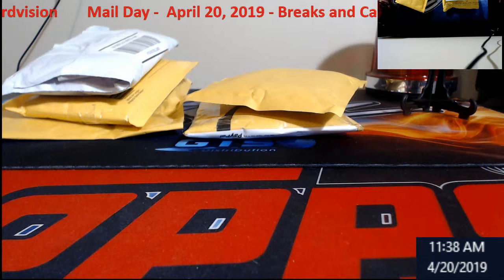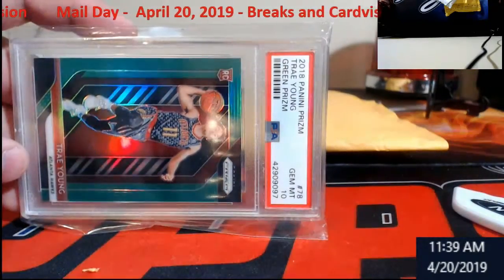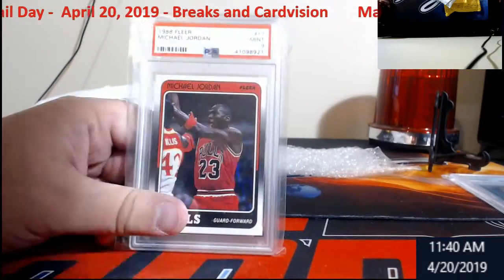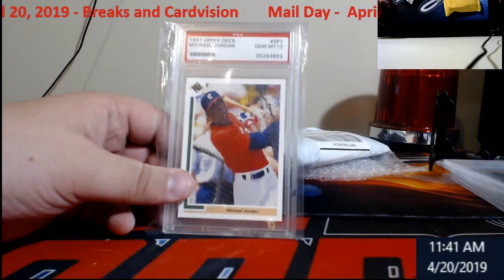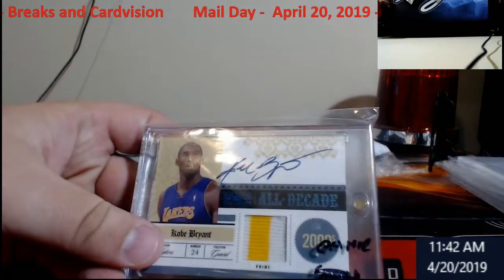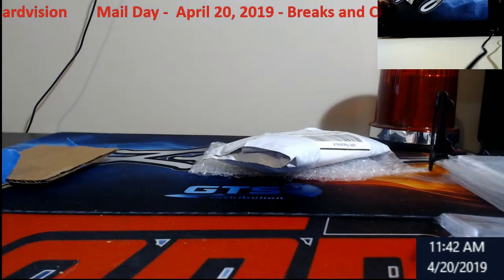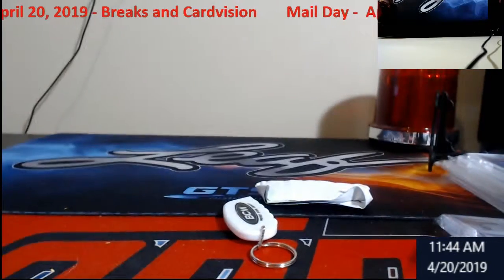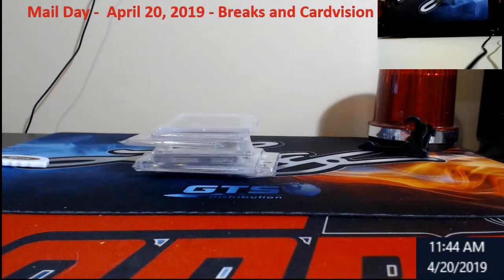Mail Day - April 20 2019 (420 day) - Cardvision tv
1811 N Dixie Ave #104

Who do I collect:
Roberto Clemente
Michael Jordan
Nolan Ryan
Sidney Crosby
Vintage Cards